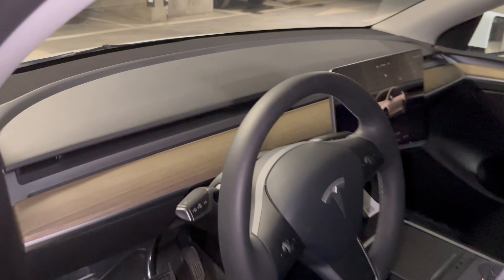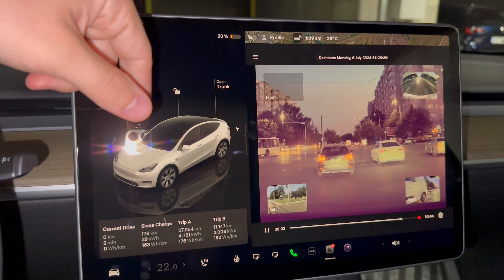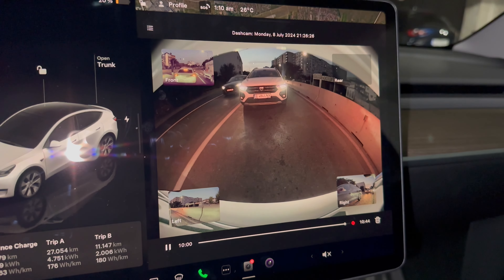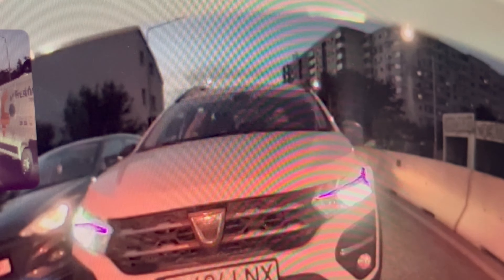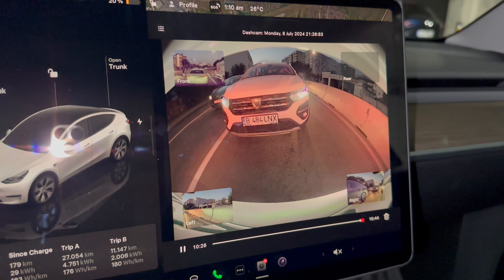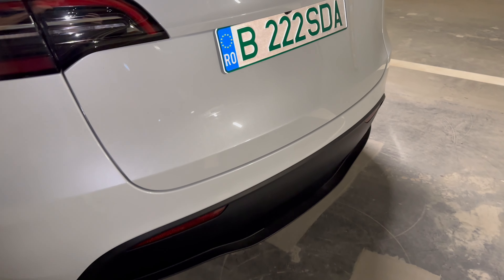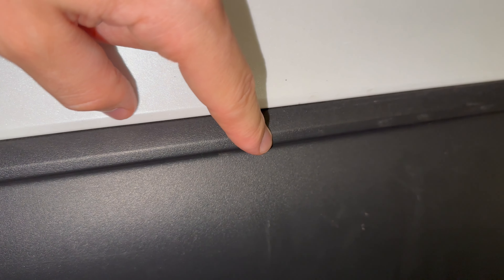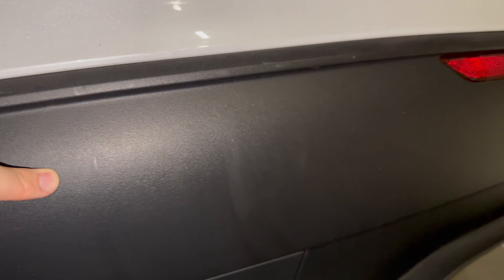My Tesla Model Y Got Hit! Rear End Collision Explained